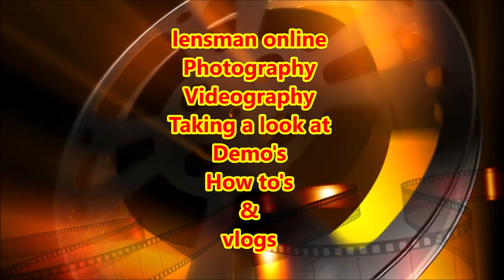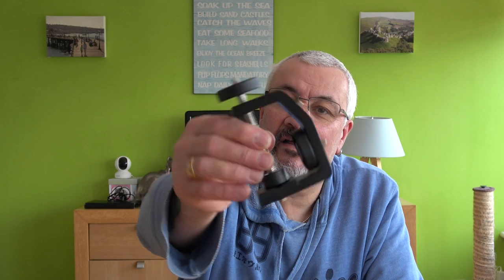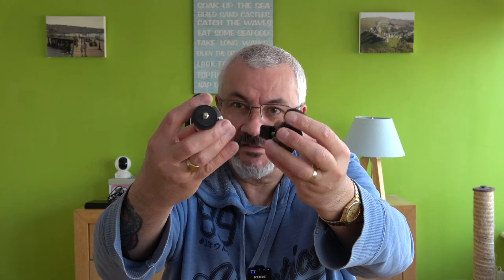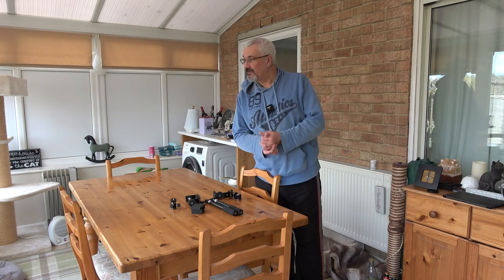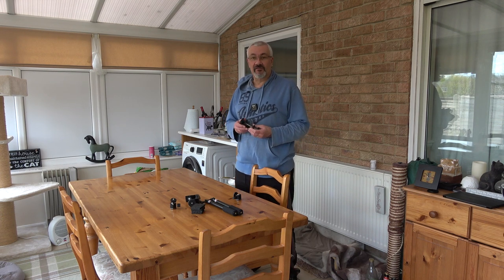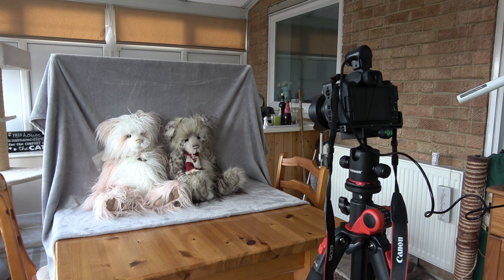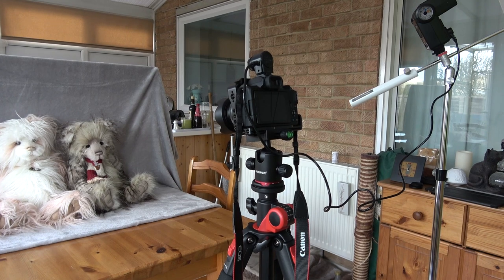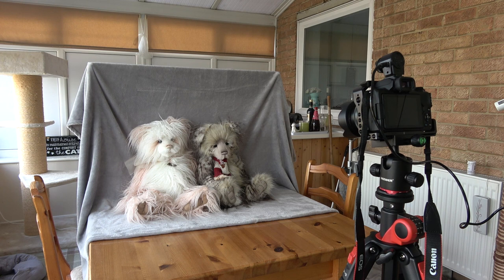Photo Shoot with a Flashgun & Umbrella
In this video I continue with my tabletop photography project, setting up and using a flashgun & bounce umbrella